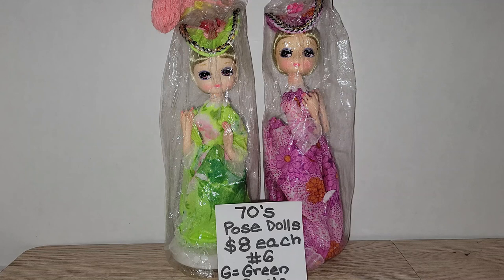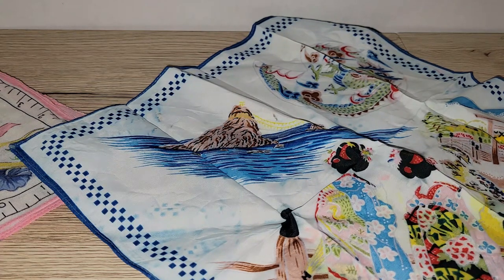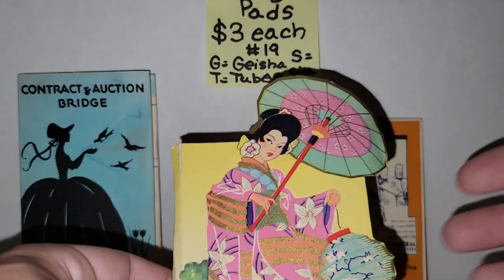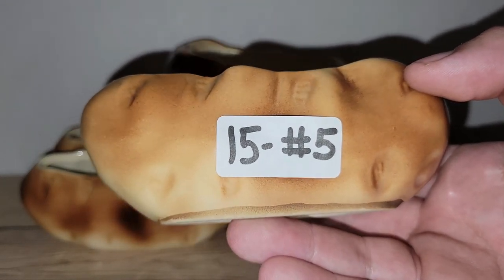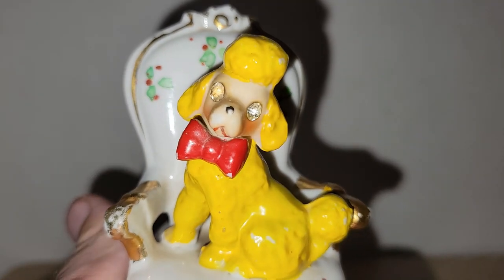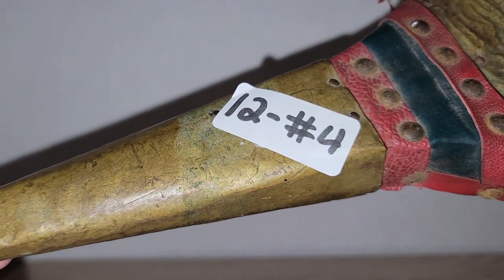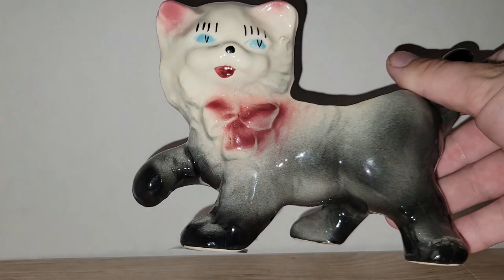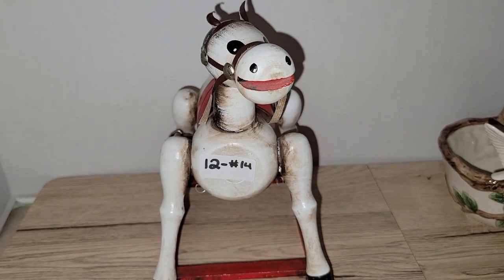DROP SALE 08/27/22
Welcome to my drop sale. If this is your first time here, please make sure you read over the rules of the sale before you make claims.

1. First to comment a claim wins the item on my end
3. Please be aware of your location in either the US or Canada, shipping can be expensive